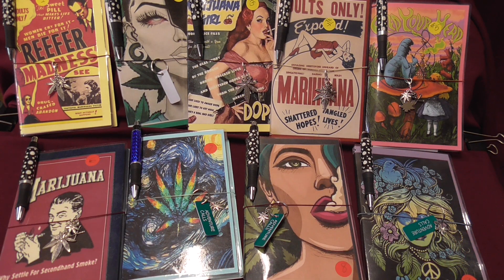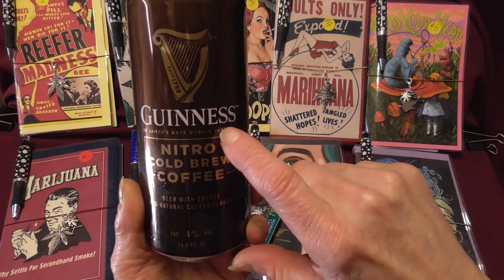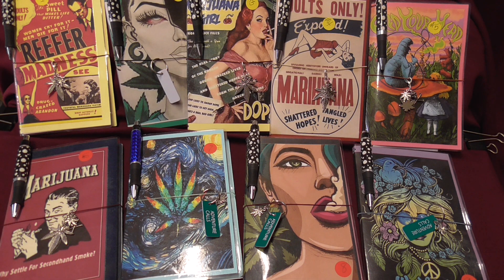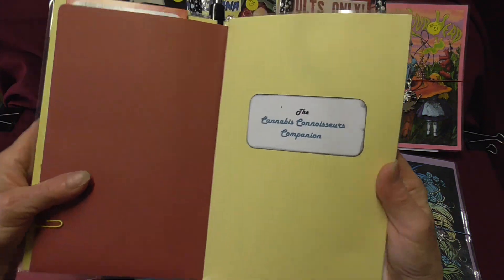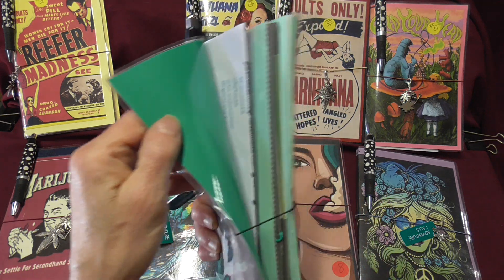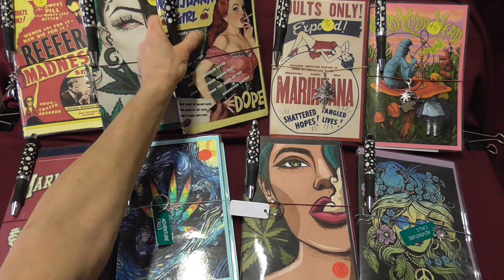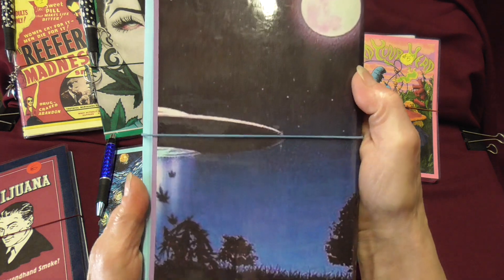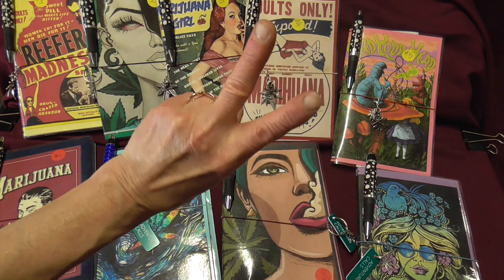SCRAPPY HAPPY HOUR- HAPPY 420 SALE!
Hi friends and followers!
Thanks for joining me for this scrappy happy hour and happy 420 sale!
In honor of the 420 Holiday today, I have 9, "Cannabis Connoisseur's Companion"  journals for sale!  They have been discounted, for the price of

HAPPY 420!

CHEERS!
Rhonda Lee